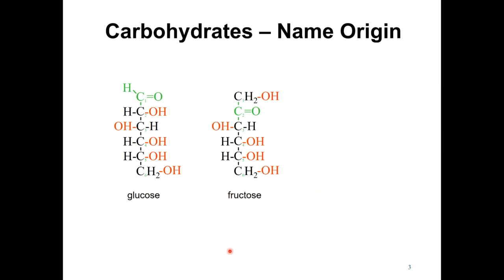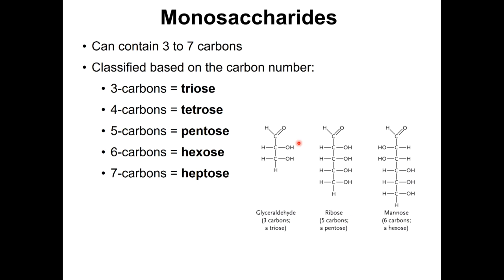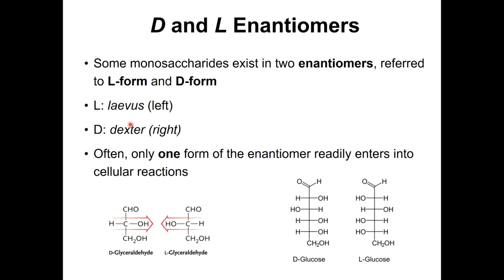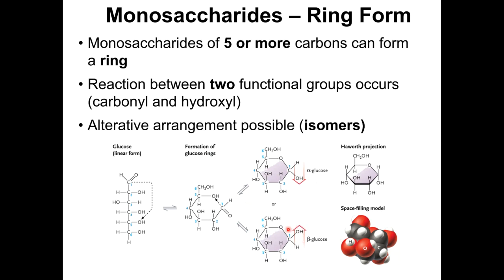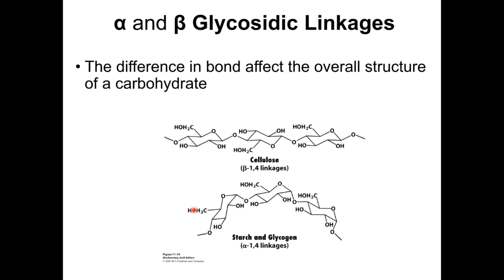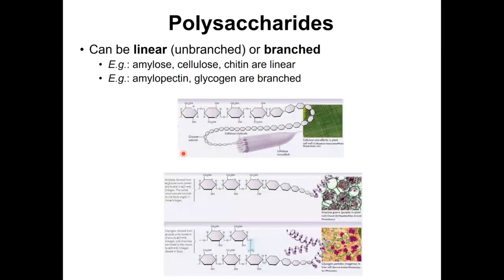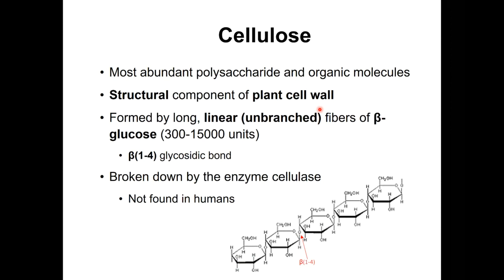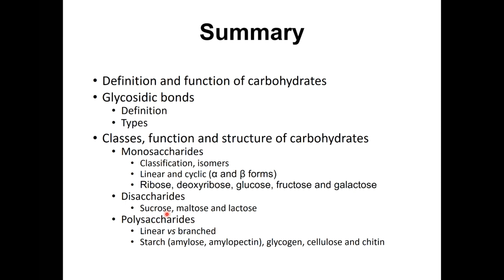W2 - BIO358 - Carbohydrates